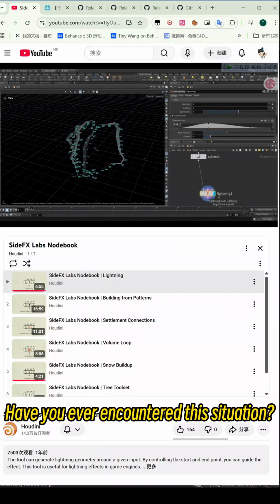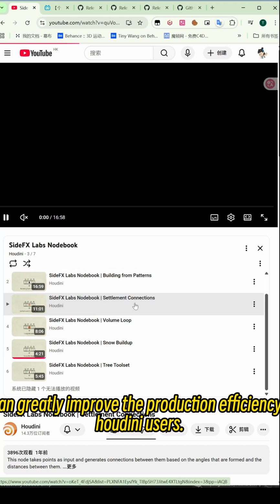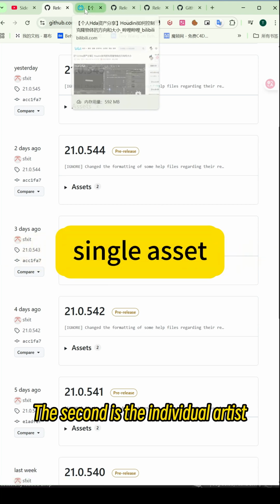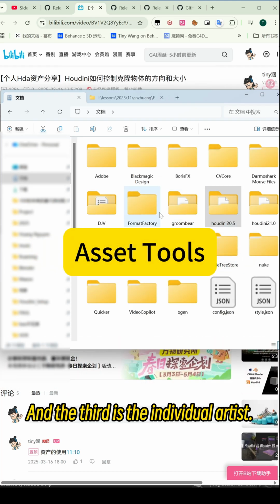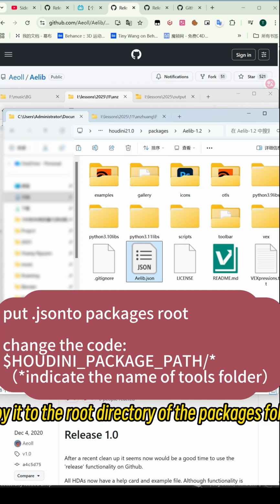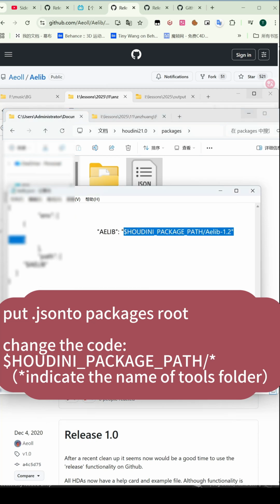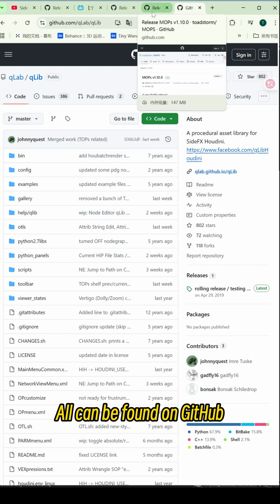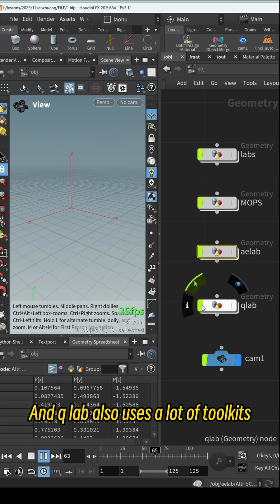[Houdini Tips] How to Install External Assets in Houdini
CODE：$HOUDINI_PACKAGE_PATH/*（* indicate name of tools folder）

○THE COPYRIGHT OF THIS MUSIC AND ILLUSTRATION BELONGS TO @Chillpeach .